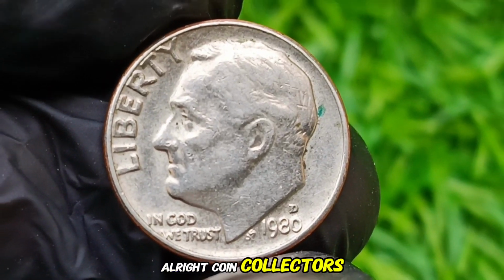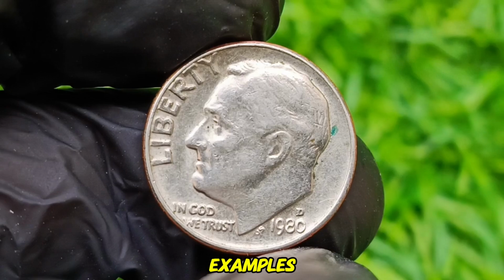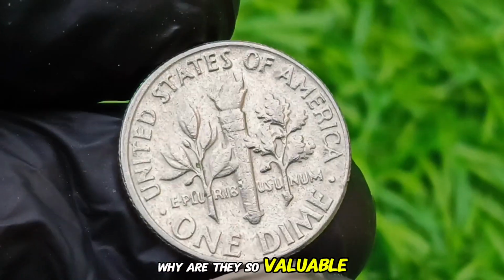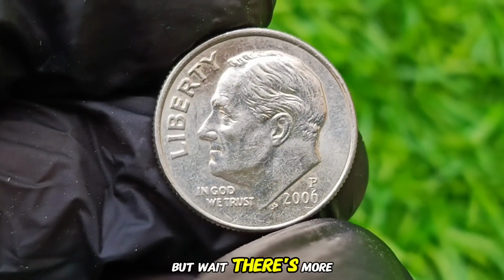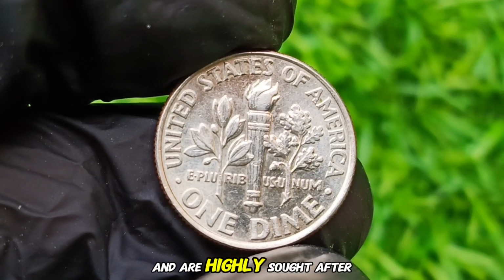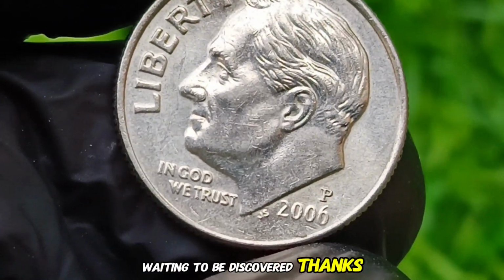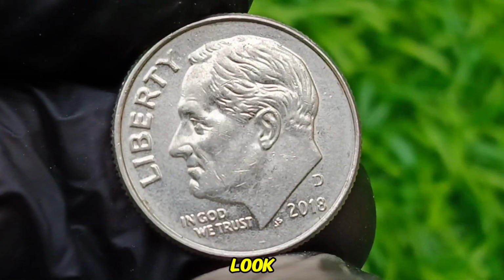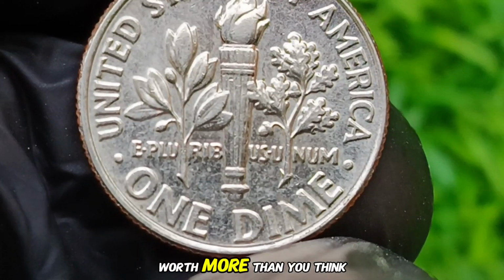TOP 3 MOST VALUABLE DIMES IN CIRCULATION – Rare Roosevelt Dimes in Your Pocket Change Worth Money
This channel Ni Coin is all about Numismatic, antique and rare coins and notes. Here you find information about coins and notes which are antique and unique. Thank You Friends.